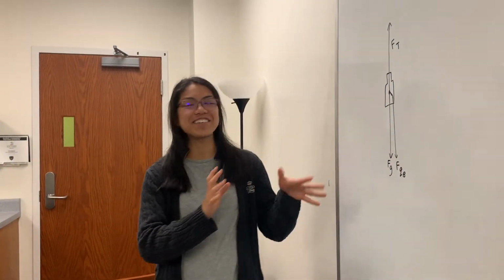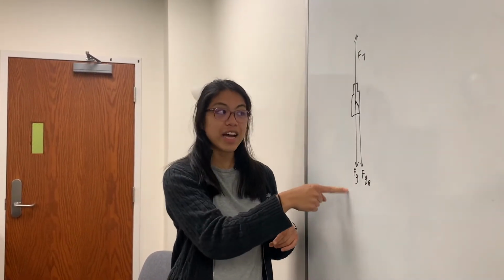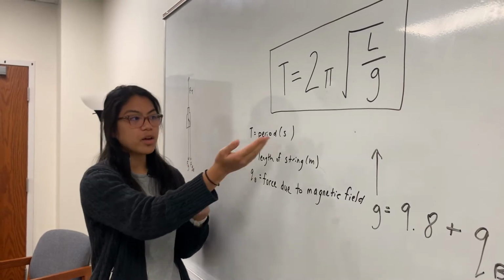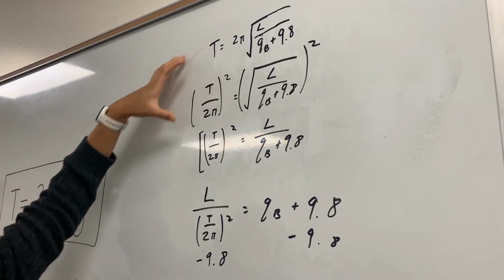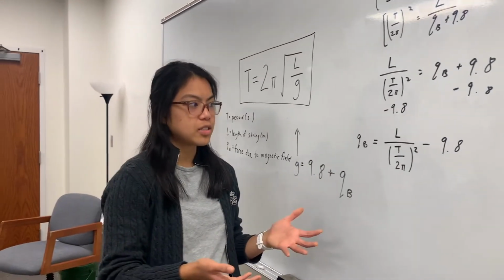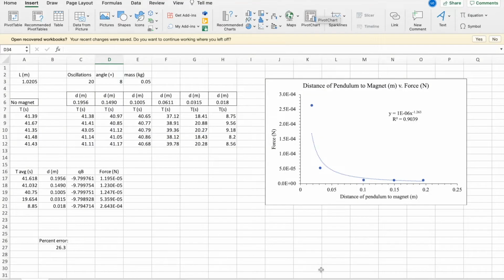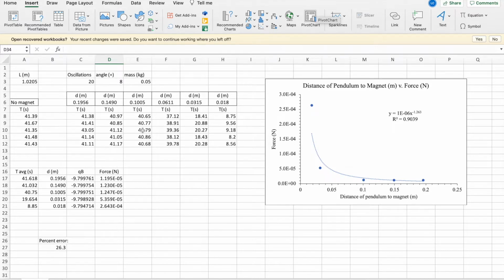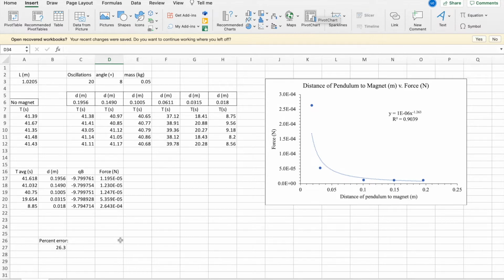Physics II Final Video